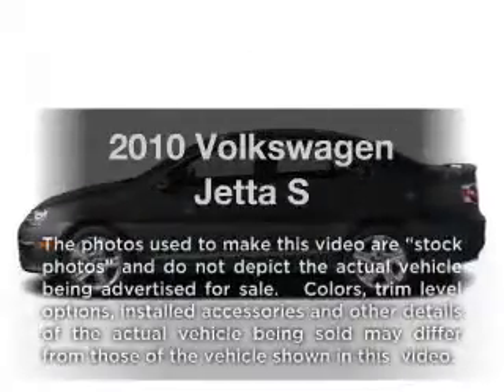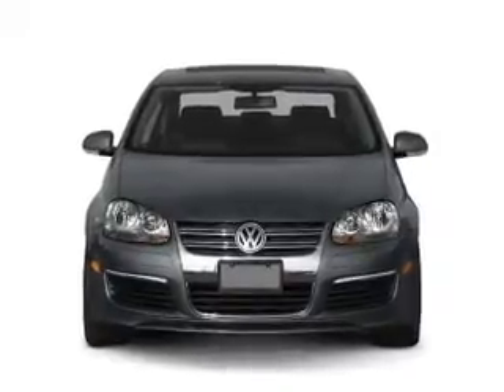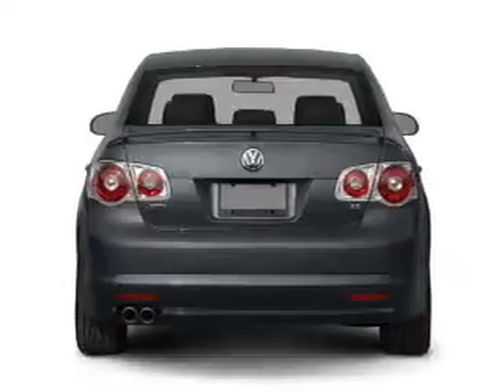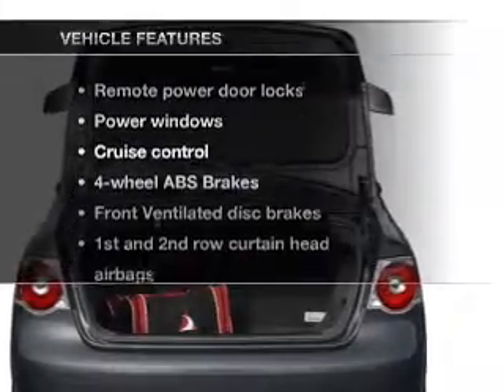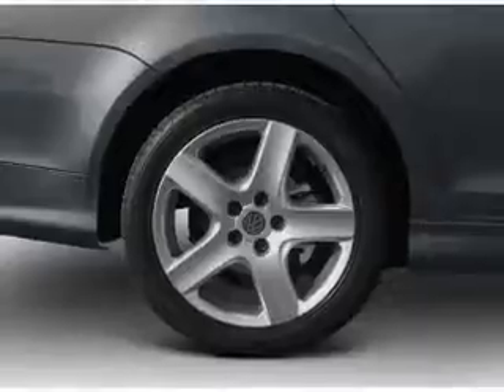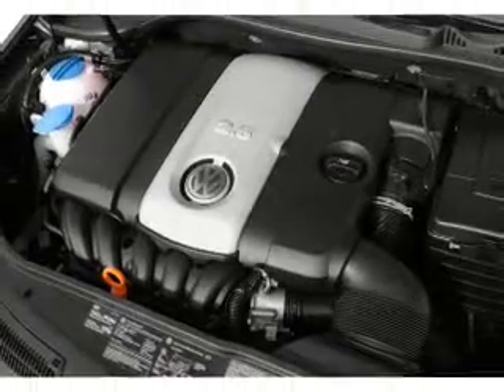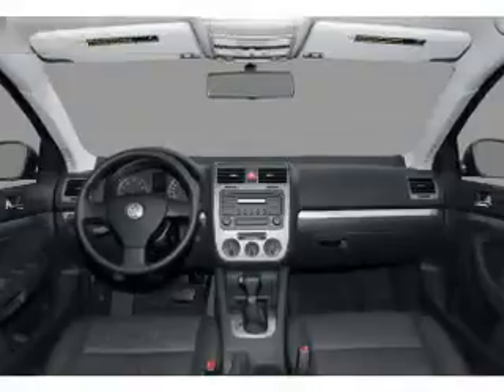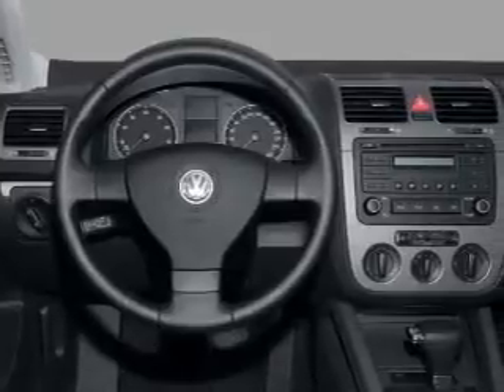2010 Volkswagen Jetta - Lafayette LA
Year: 2010
Make: Volkswagen
Model: Jetta
Trim: S
Engine: 2.5 liter inline 5 cylinder 20 valve
Transmission:
Color: Silver
Mileage: 37767
Address:
1700 SW Evangeline Thruway